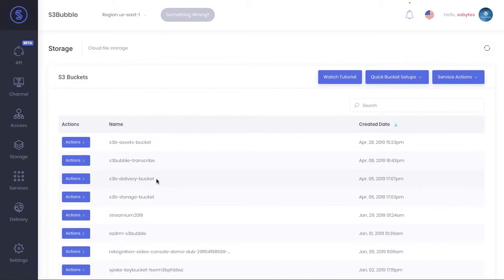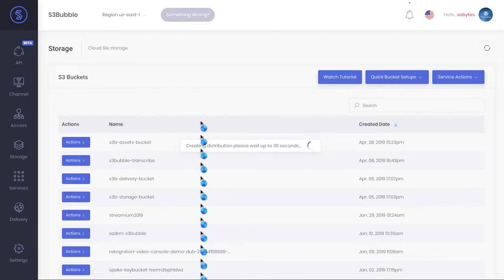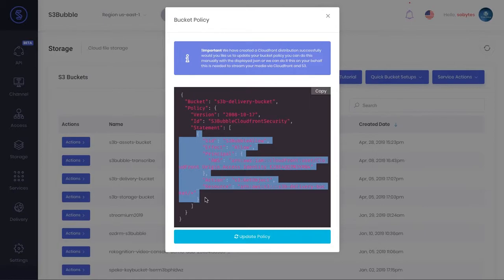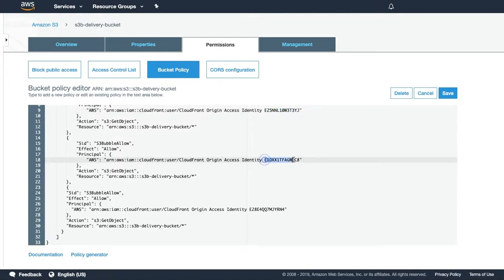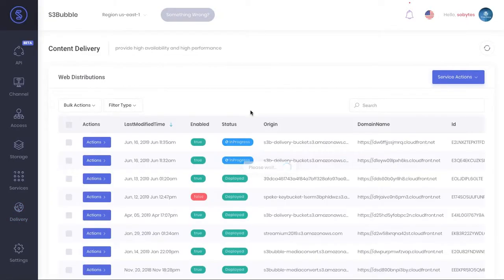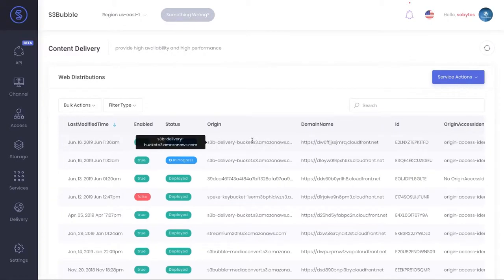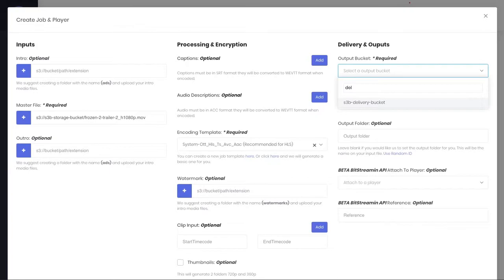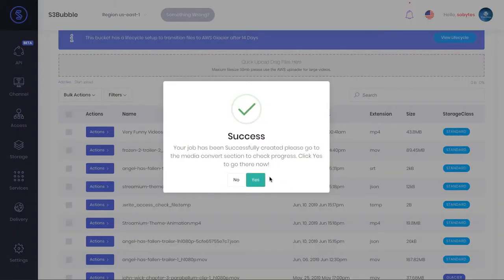AWS Setting Up Multiple Cloudfront Geo Restrictions S3Bubble 2019